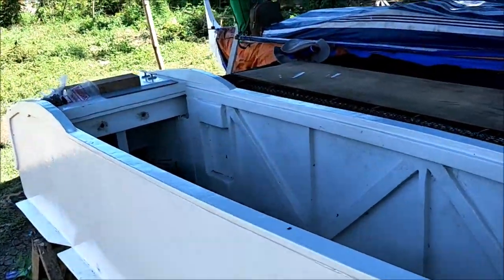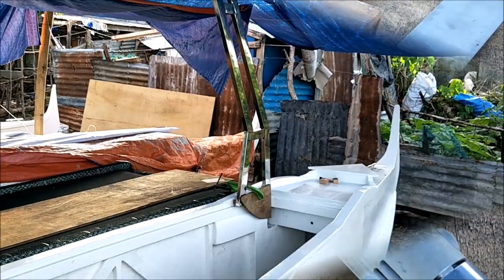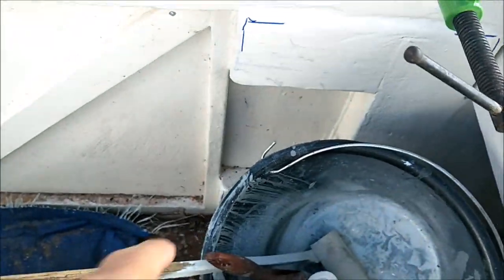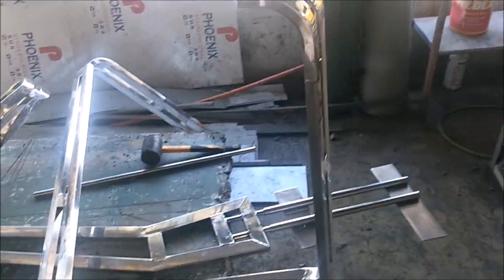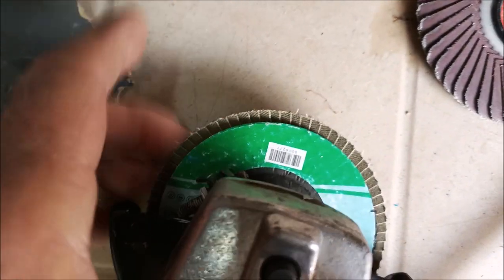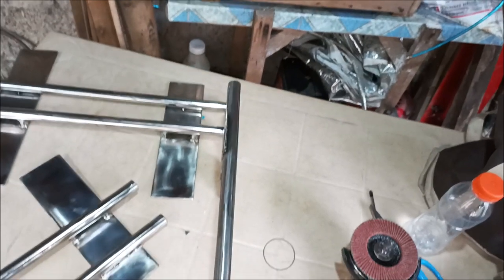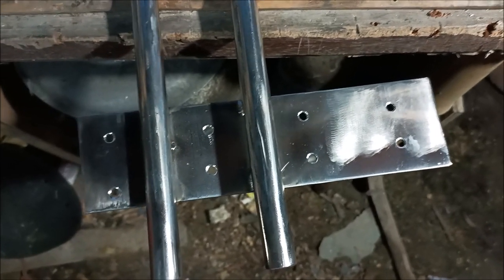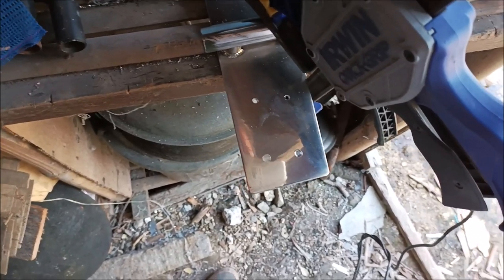Paradise Trimaran - Making The Brackets To Hold The Tarpaulin Supports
We got the tarpaulin supports made and now we are making the brackets that allow the supports to simply slide in and out so they are easily installed and removed !